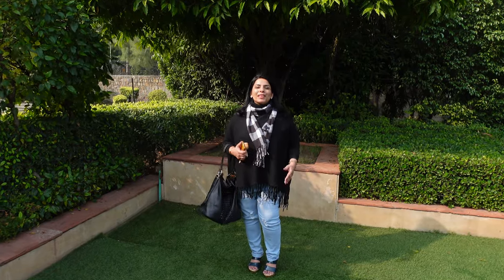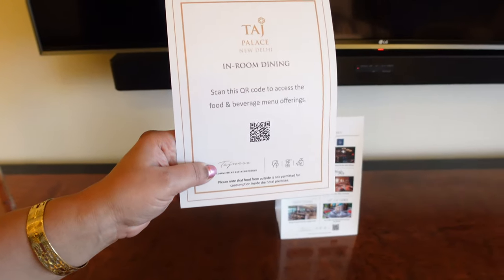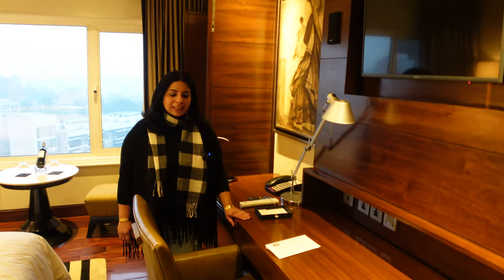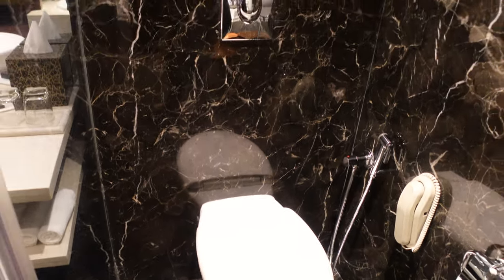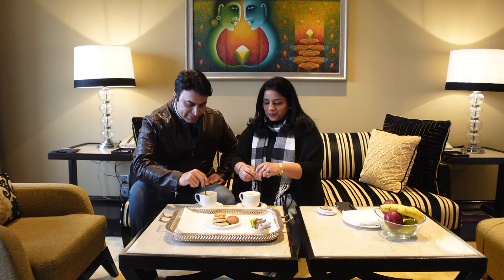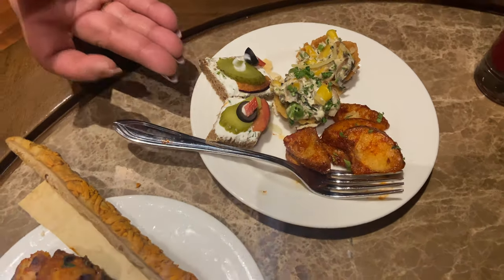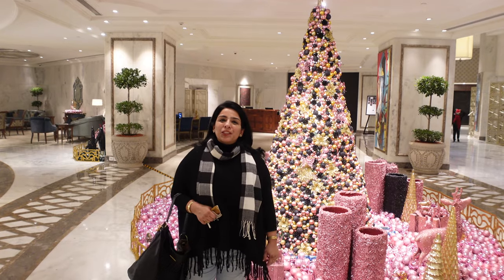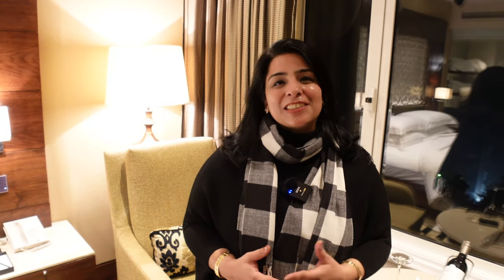Taj Palace New Delhi |Staycation at Luxurious Taj Palace |Taj Club Suite |High Tea & Mocktail |Part1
Taj Palace New Delhi |Staycation at Luxurious Taj Palace
Sharing experience of our staycation at the Taj Palace New Delhi- Luxurious stay at Taj Palace New Delhi- iconic hotel in the Capital of India- New Delhi.

It will be in 2 parts.
Part-1 -Includes Royal view of Taj Palace lobby .room tour of the luxurious Taj Club Suite , Afternoon High Tea  & Evening Mocktail, stunning Christmas and New year decoration.

Part-2 Part 2 video which includes in room dining, Buffet breakfast at Capital Kitchen , JIVA SPA of Taj Palace New Delhi -which is Delhi's biggest SPA and more inside royal and lavish view of Taj Palace New Delhi. Link is

Address -
2 Sardar Patel Marg Diplomatic Enclave , New Delhi , 110021
For Room Reservations: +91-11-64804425 or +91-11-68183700